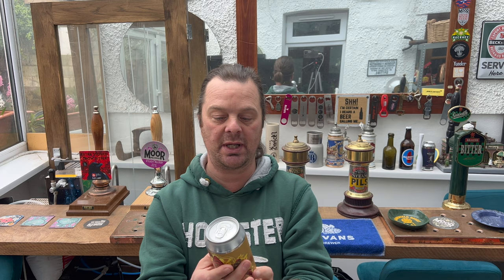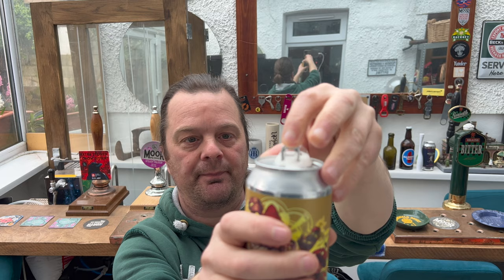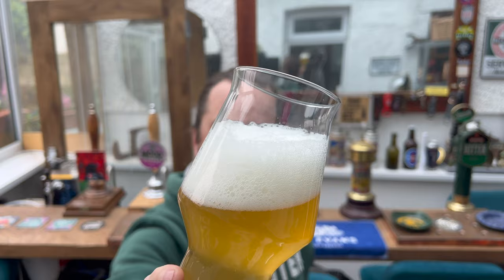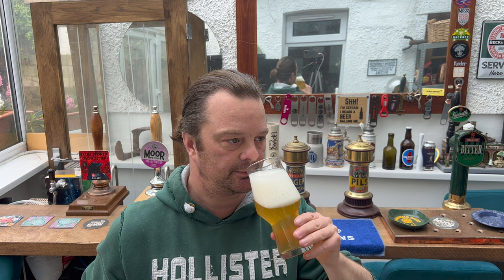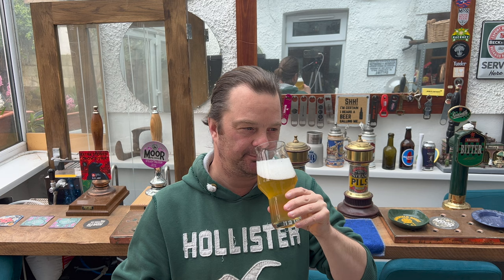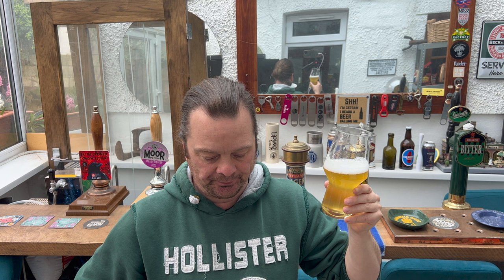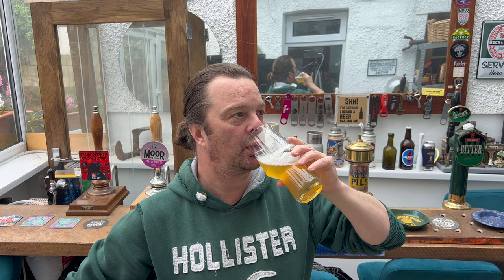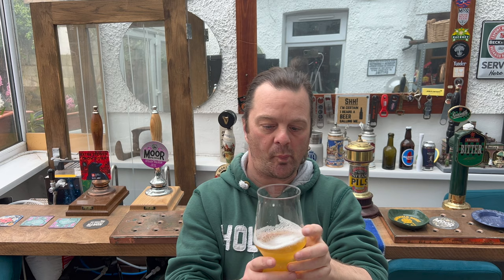Tartarus Lutin Dry Hopped Saison By Tartarus Beers | British Craft Beer Review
Recorded In 4K Ultra HD Real Ale Craft Beer Reviews Tartarus Lutin Dry Hopped Saison By Tartarus Beers | British Craft Beer Review